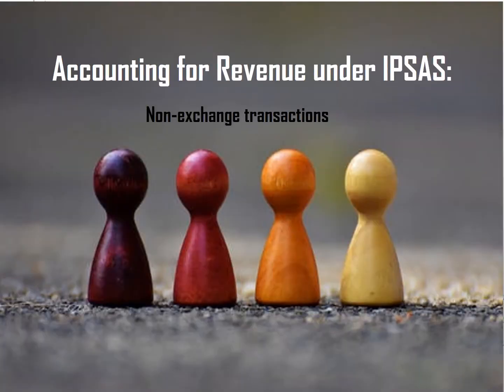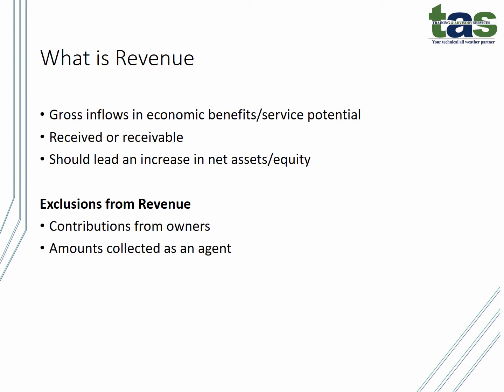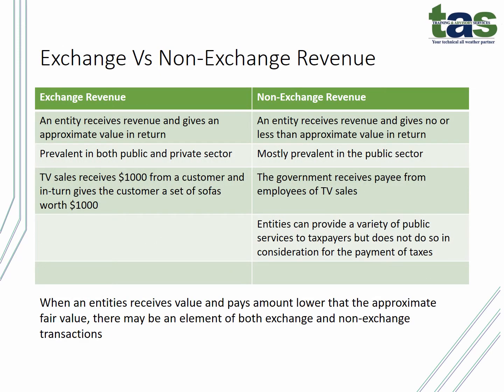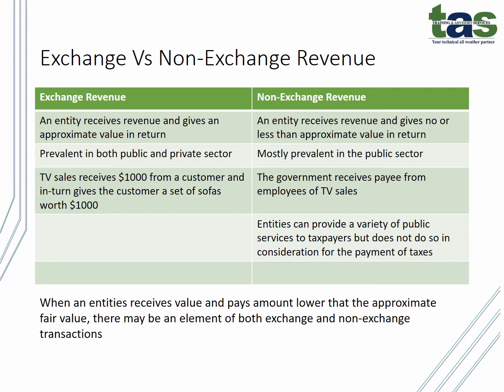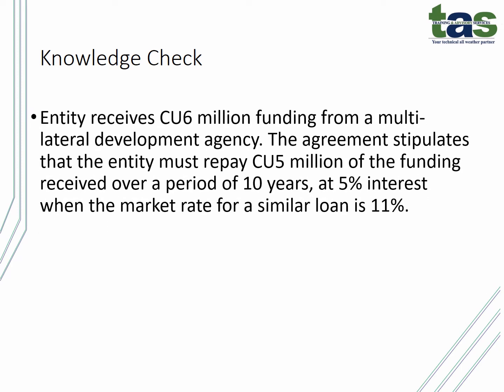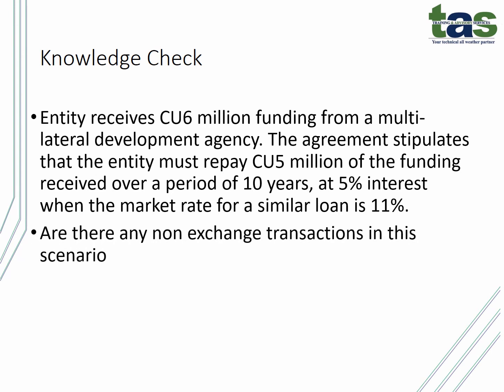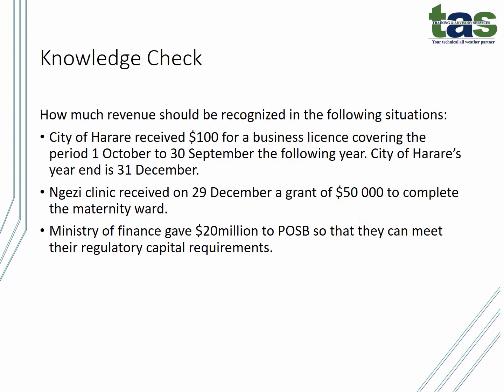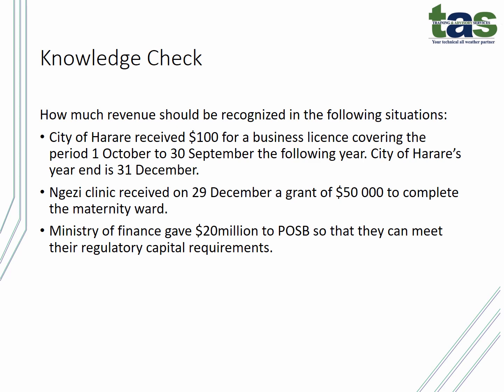Accounting for Revenue under IPSAS Part 1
Accounting for revenue from IPSAS 23. Register today for TAS Online Courses